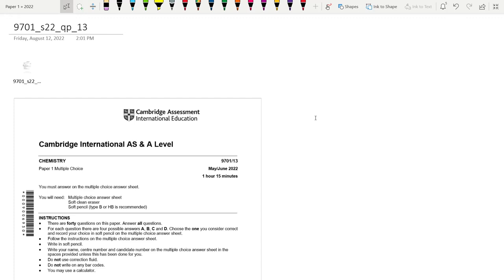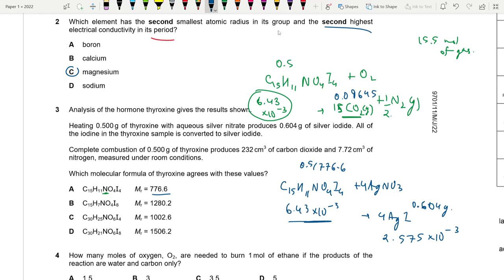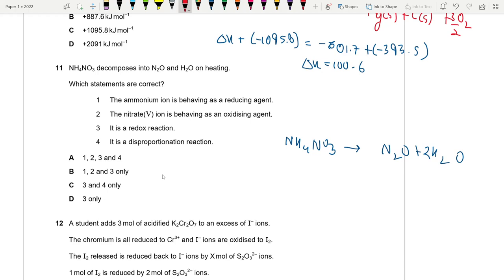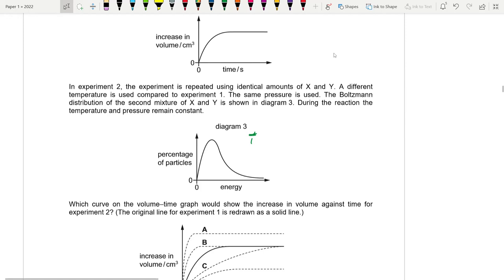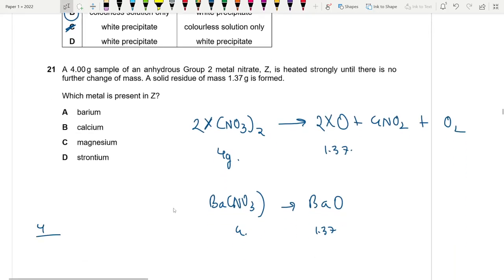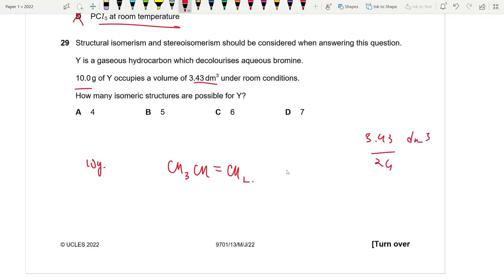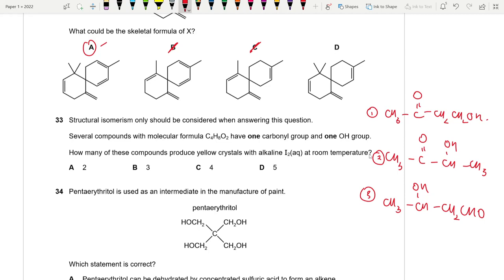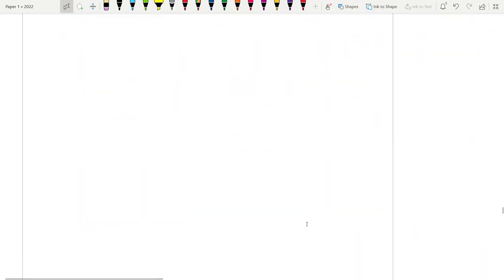9701/13/M/J/22 | AS LEVEL CHEMISTRY 9701 PAPER 1 | MAY/JUNE 2022